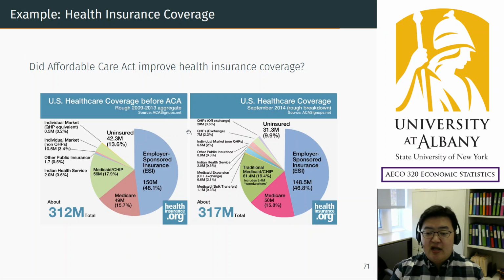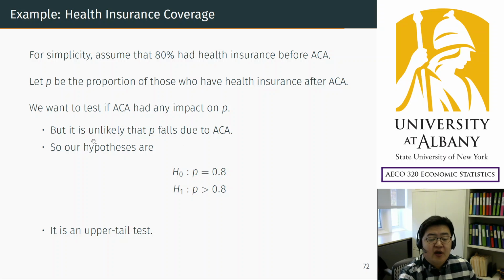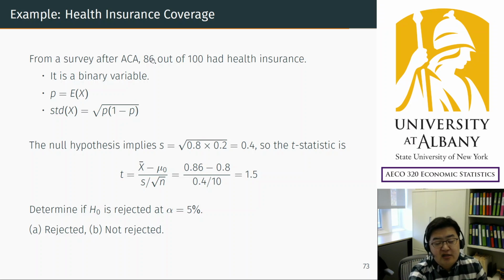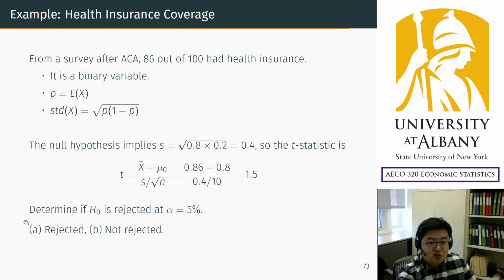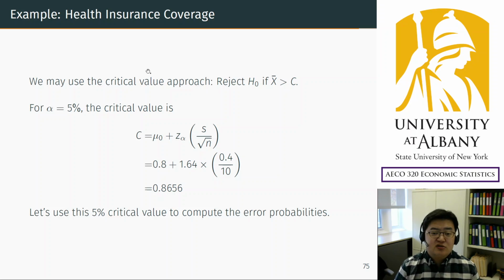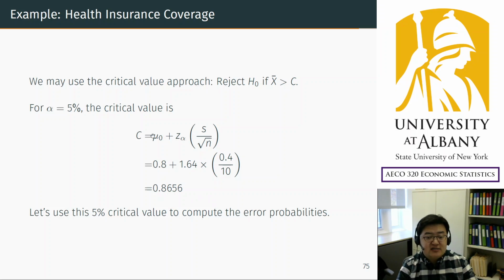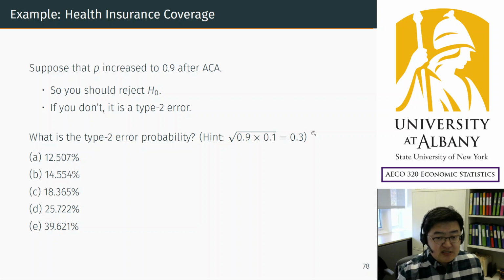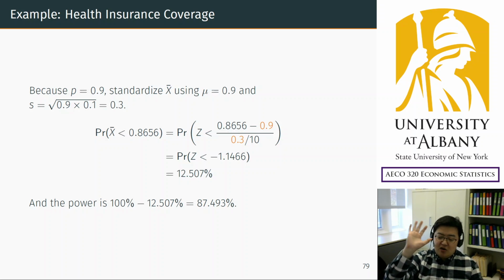Calculating Error Probabilities in One-Tailed Tests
health insurance coverage example, binary distribution, type-1 error, type-2 error, one-tailed test